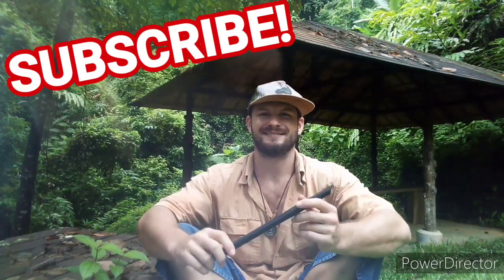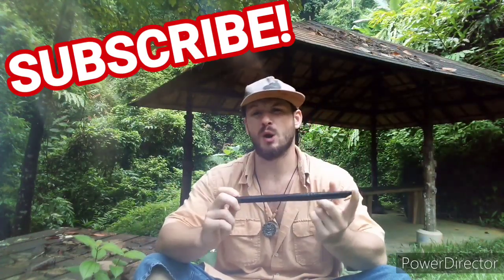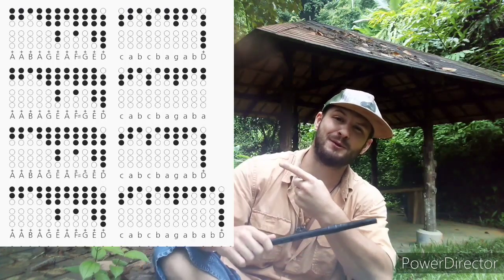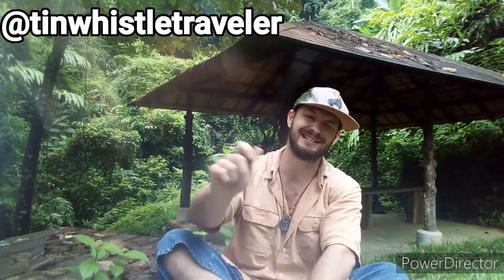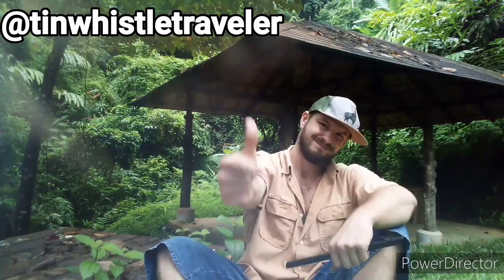Cliffs of Moher - Tin Whistle Tutorial with Tabs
Learn how to play The Cliffs of Moher Jig with this tin whistle tutorial. I heard a fiddle version of this tune and did my best to do a tin whistle cover. If you think this tin whistle lesson is fast, remember you can slow it down more by changing the video playback speed in the video settings.

Cheers!